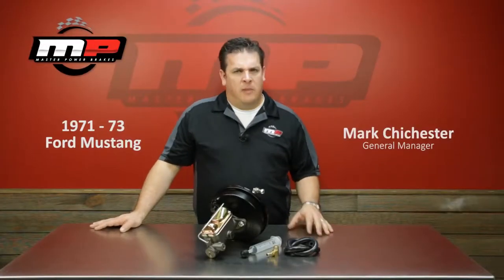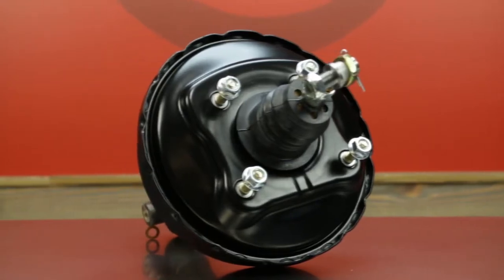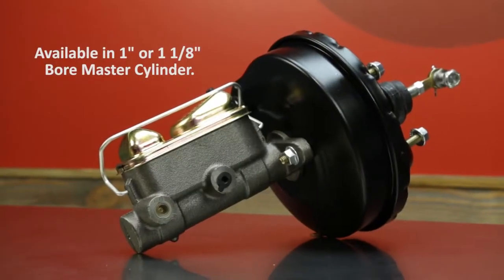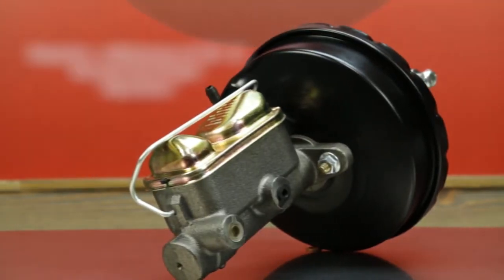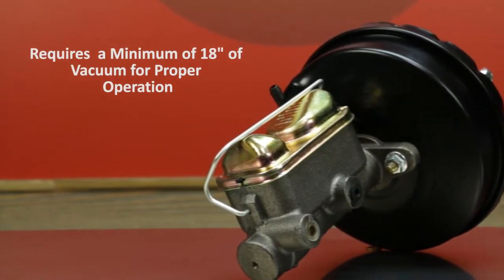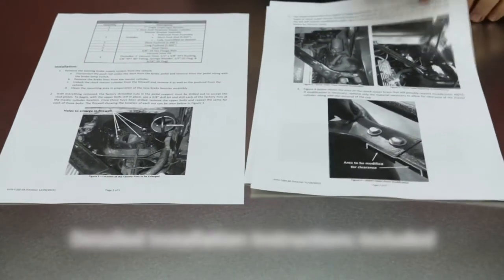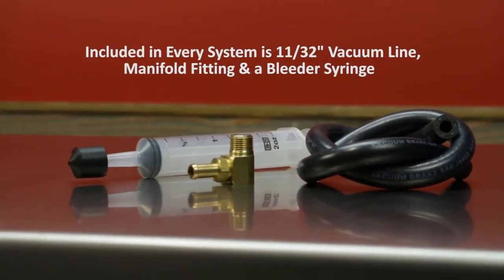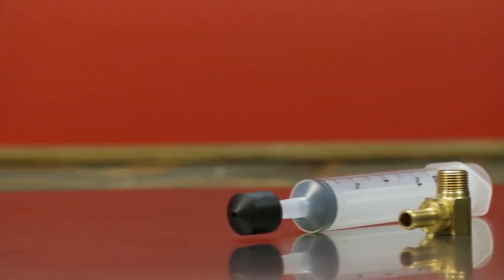Master Power Brakes 1971 - 1973 Mustang Booster Master Video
See why converting your 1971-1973 Ford Mustang to a power booster from your current manual master cylinder is a simple bolt-in installation. It doesn’t matter if you have a single or dual reservoir master cylinder to begin with, Master power booster conversion kits are designed with the 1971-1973 Mustang application in mind.